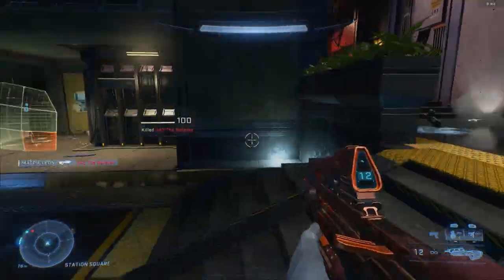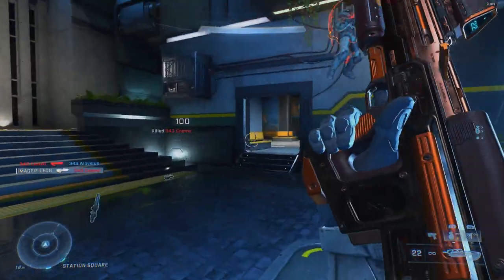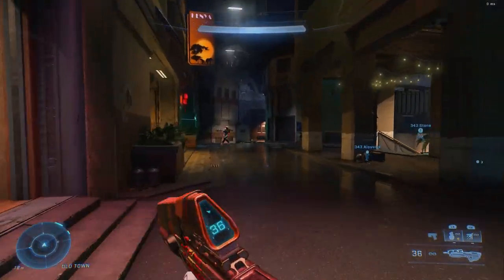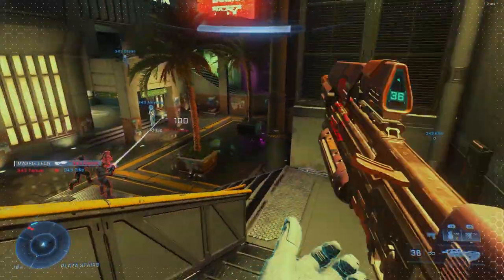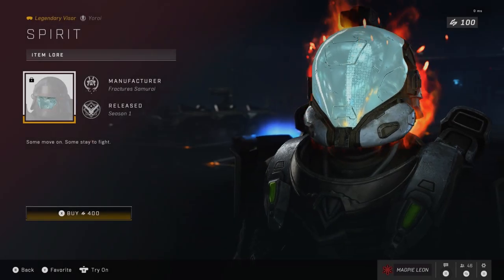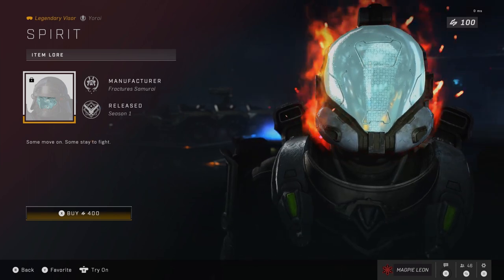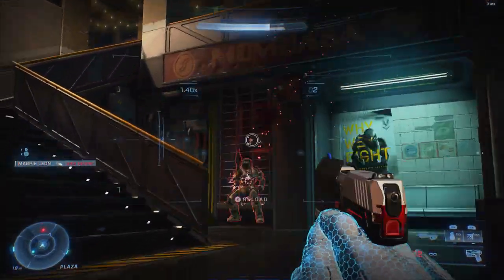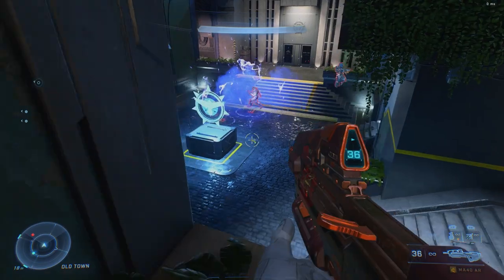Halo Infinite Store Items - March 31st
Hey folks!

Just another video talking about the latest items on the Halo Infinite shop.